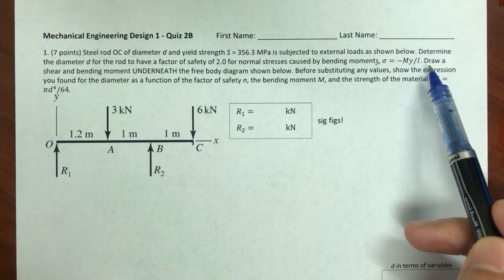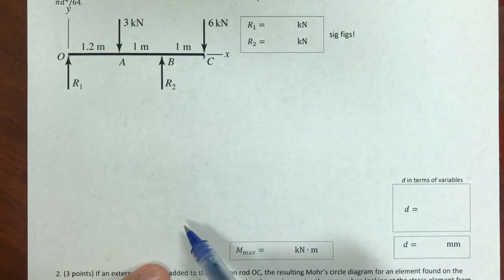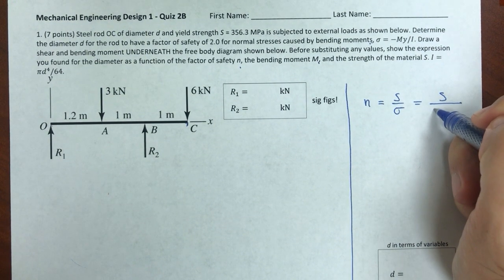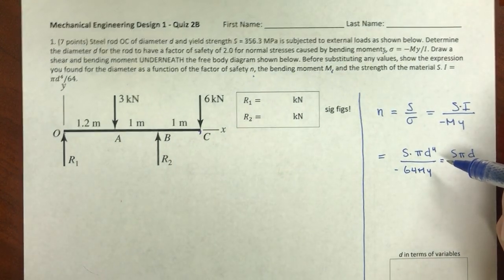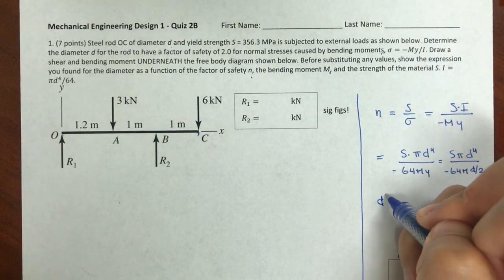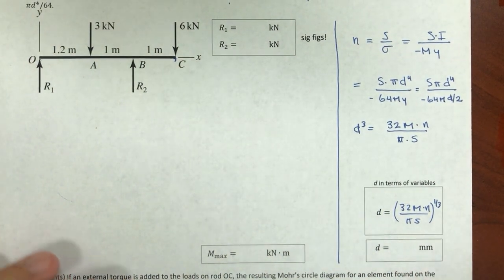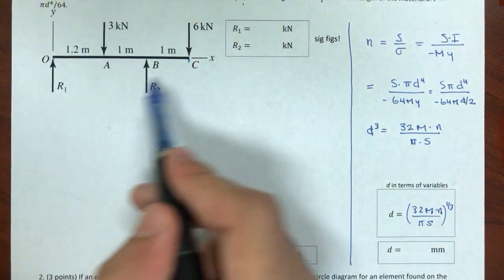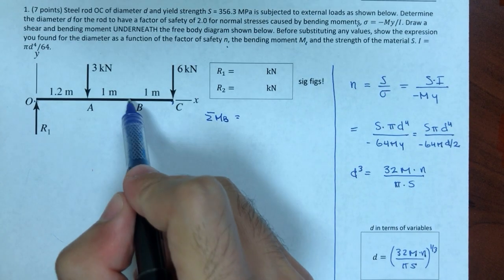Mech Design - Quiz 2B